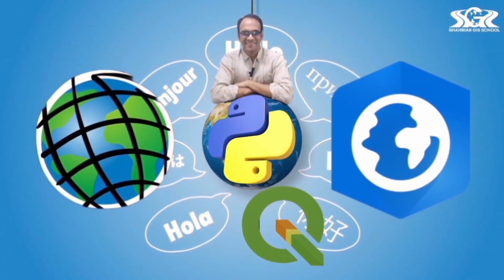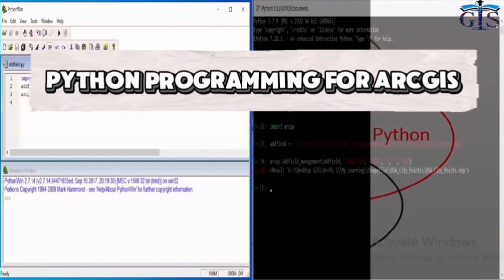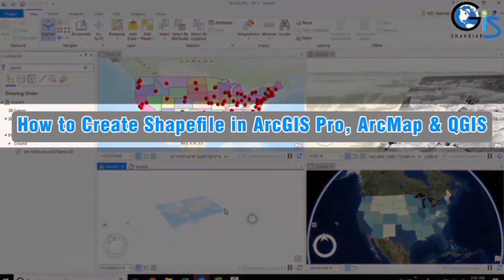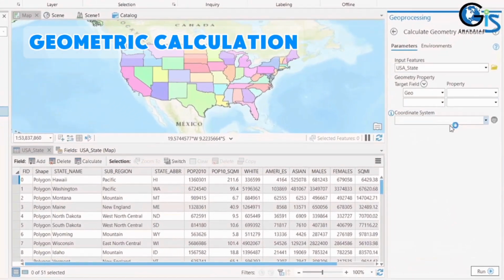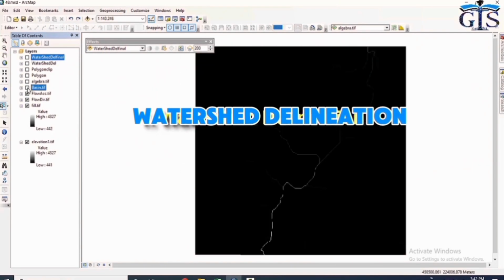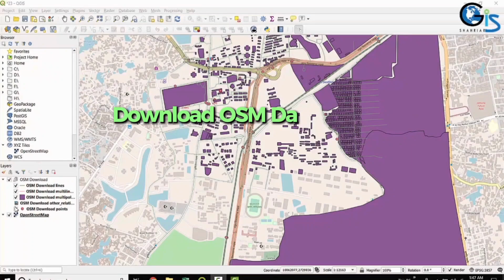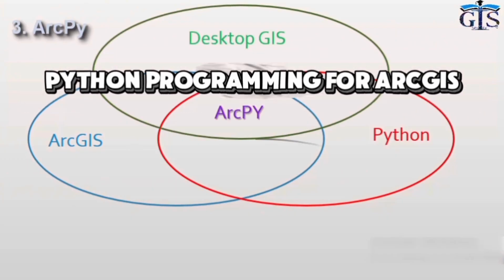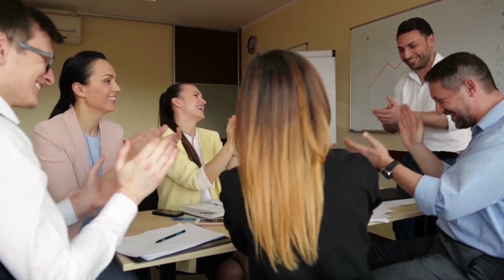🔥 GIS Expert 2026 skill: Learn ArcGIS now for $10! July 2026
🎯 Build your GIS career with step-by-step, project-based ArcGIS Online Courses from industry expert Shahriar Sir!

📘 GIS Mega Course - ArcGIS vs ArcGIS Pro, Python, QGIS & RS: A Practical Mega Guide to GIS.

📗 ArcGIS Pro Level 1: GIS, Remote Sensing & Python — Step-by-Step Guide to Practical GIS Projects.

📘 ArcGIS Mega Course: GIS, ArcMap, ArcScene, ArcGlobe & Python: Perfect for beginners — learn full ArcGIS Software Package with hands-on exercises.

📗 ArcGIS Level 2: Advanced Analysis, Editing and Mapping.

🌍 Join 28,000+ global learners from 189 Countries mastering GIS with Shahriar GIS School.
🎓 Start today and become job-ready in GIS!